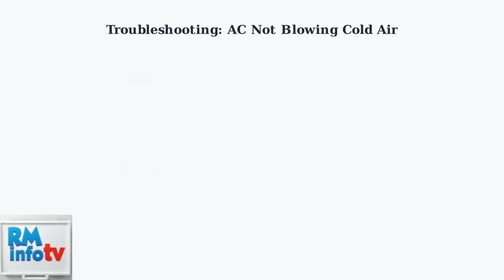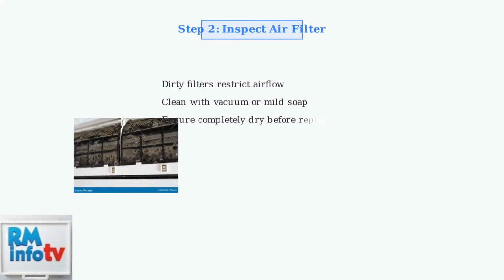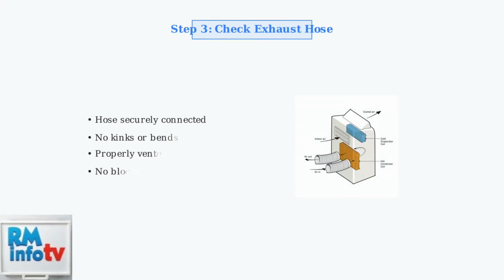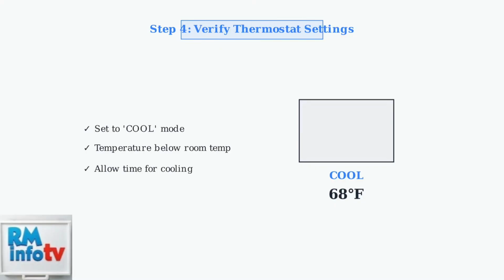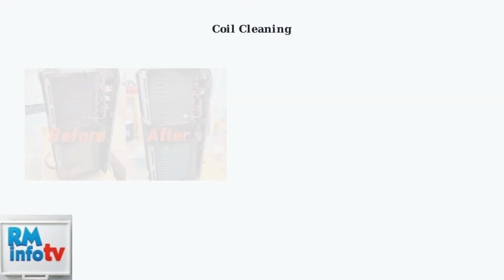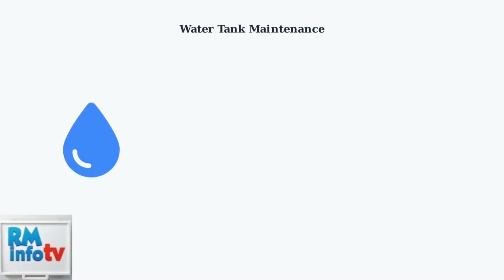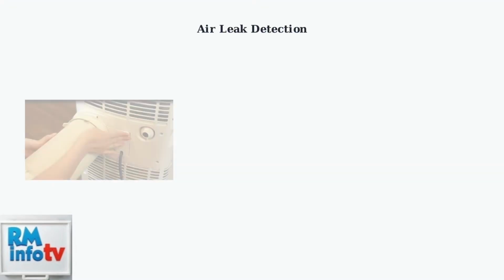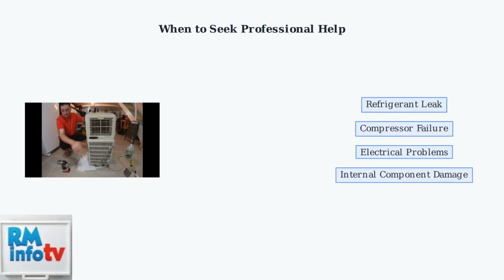How to Fix Costway Portable Air Conditioner Not Blowing Cold Air – Filter, Cooling Mode & Compressor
In this comprehensive guide, we will walk you through the essential steps to troubleshoot and fix your Costway Portable Air Conditioner that is not blowing cold air. We will cover key areas such as checking the air filter, adjusting the cooling mode settings, and examining the compressor functionality. Whether you're experiencing weak airflow or a complete lack of cooling, this video will provide you with practical solutions to restore your unit's performance. Don't let the heat get you down—watch now to ensure your air conditioner is running efficiently!